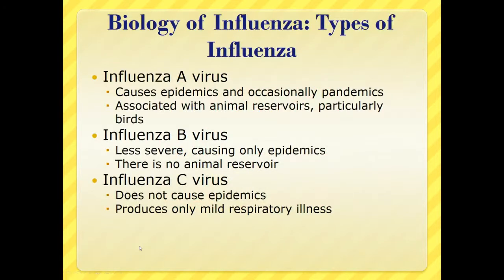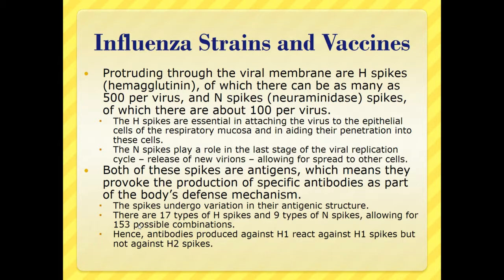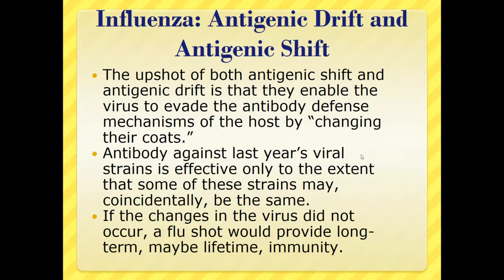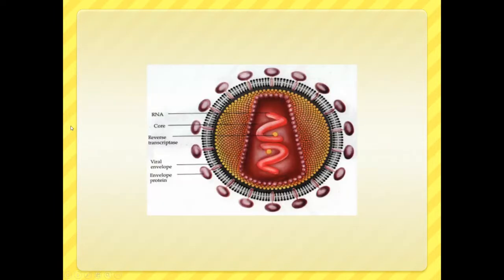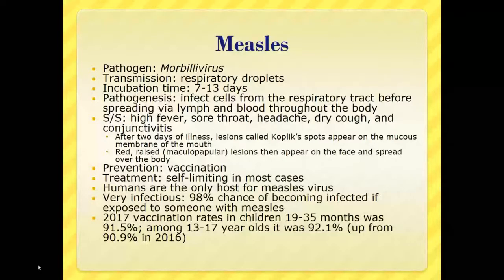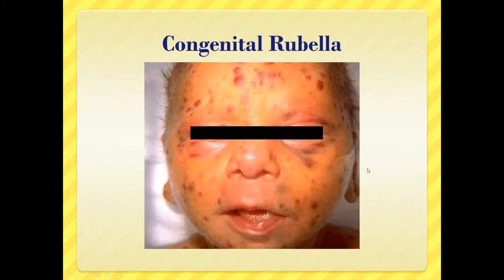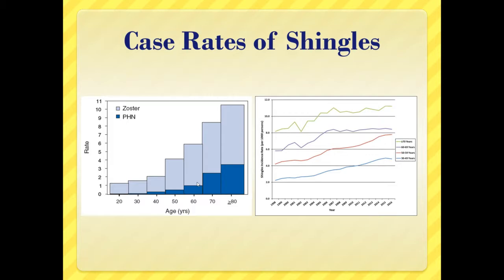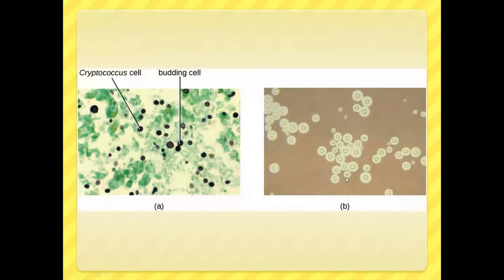BIOL 2094 Respiratory Infections Part 2